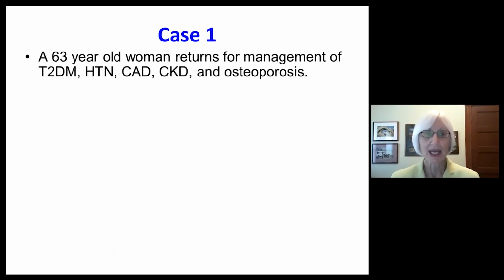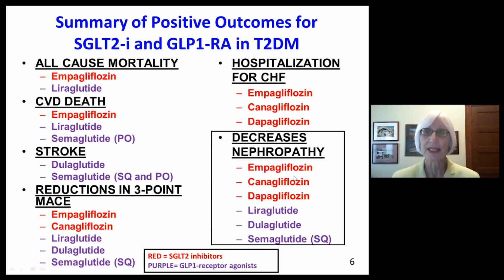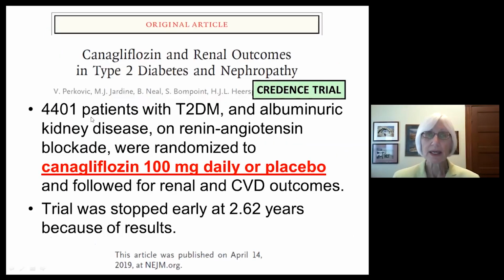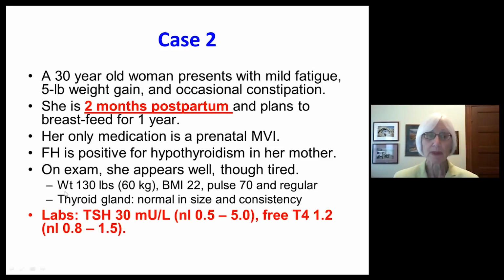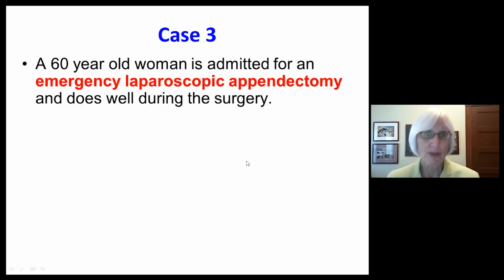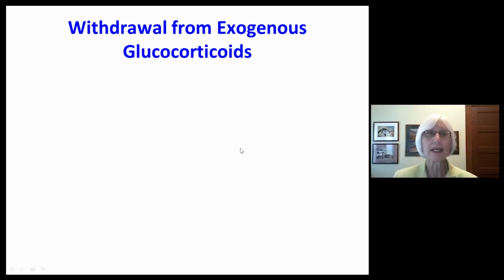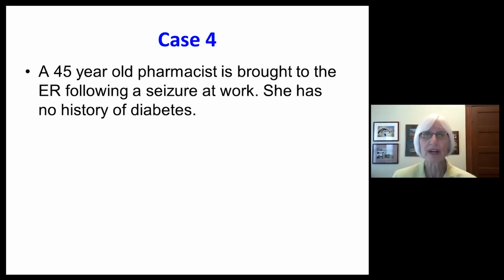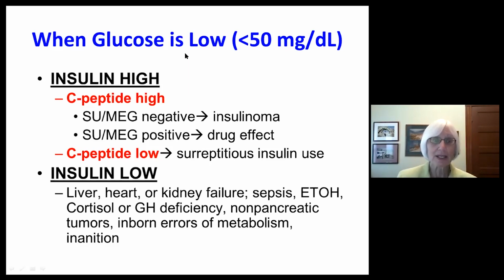141 Endocrinology Additional Clinical Pearls Take Home Messages | Harvard jony teo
141 Endocrinology  Additional Clinical Pearls  Take Home Messages | Harvard  jony teo